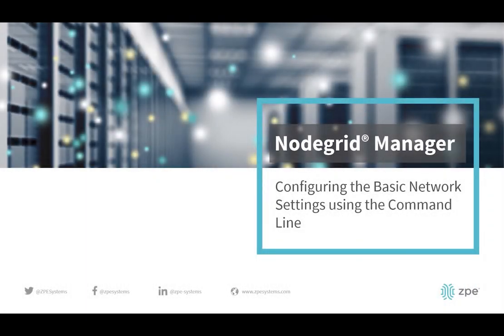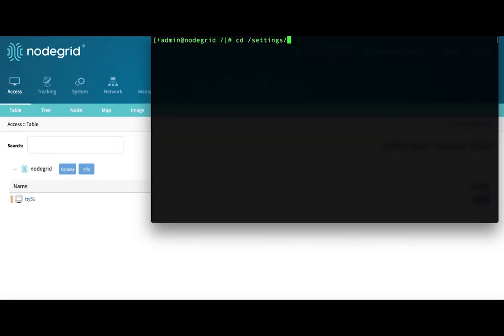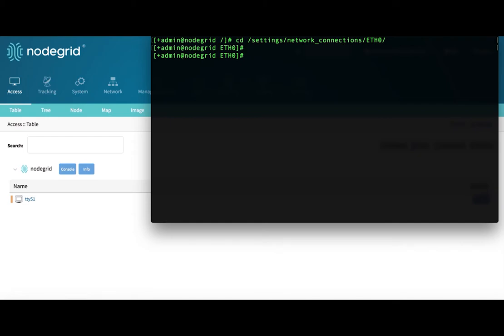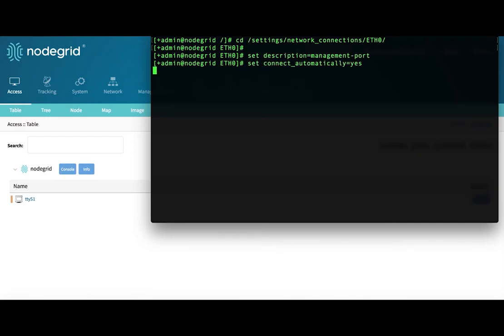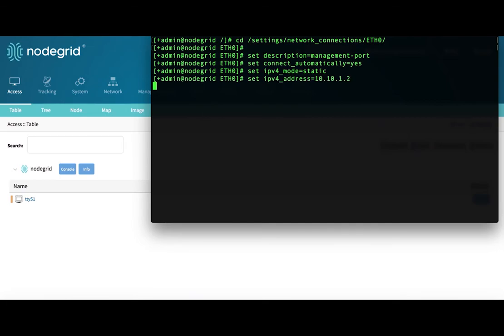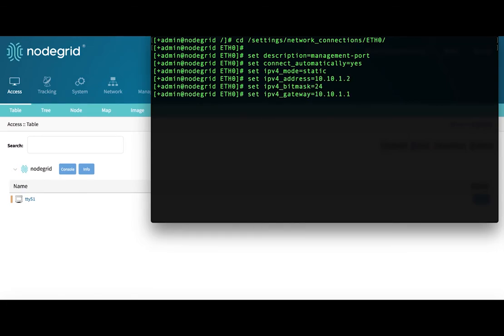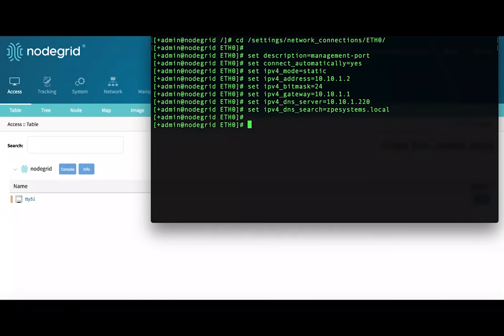Nodegrid Manager - Configuring the Basic Network Settings using the Command Line Interface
Learn how to configure basic network settings using the command line interface on ZPE Systems' Nodegrid Manager